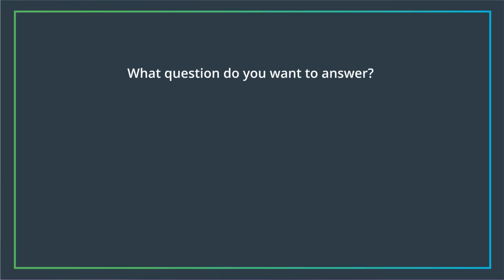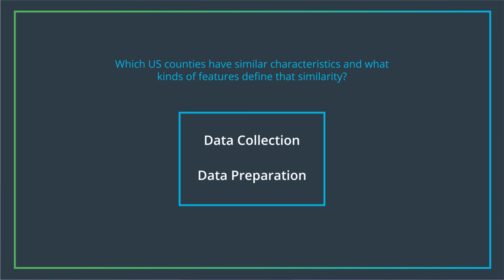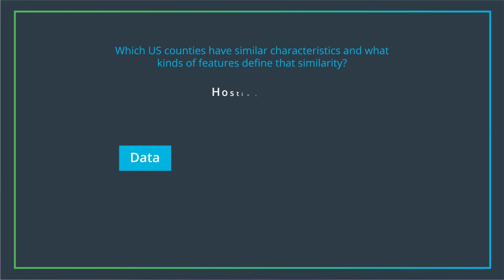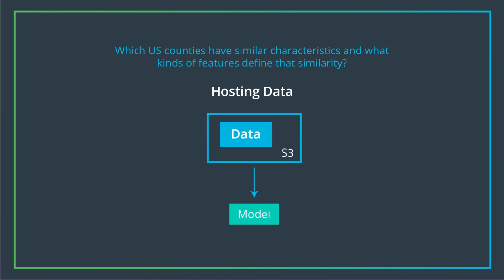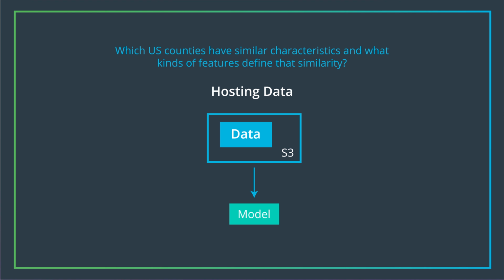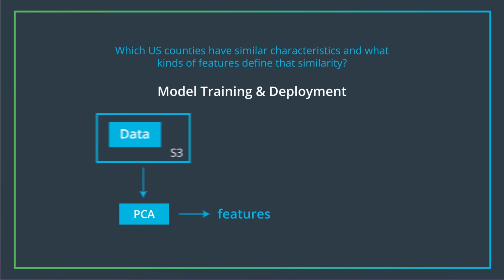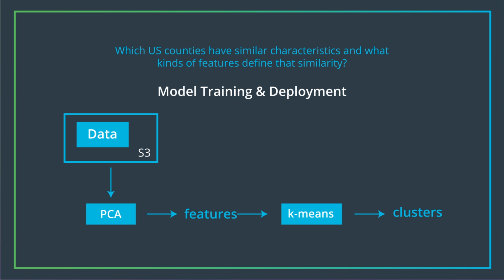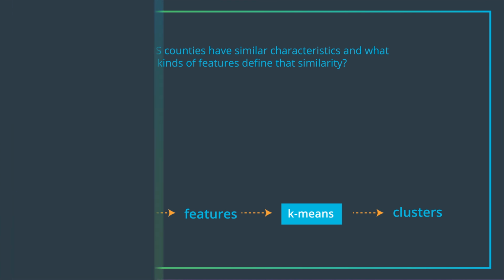L1 06 AWS Workflow & Summary V1 RENDER V3